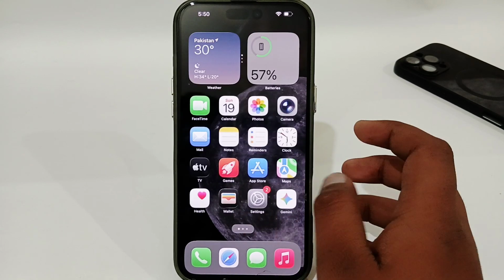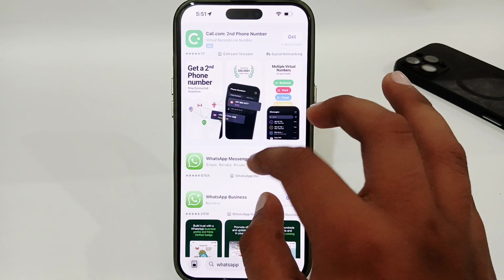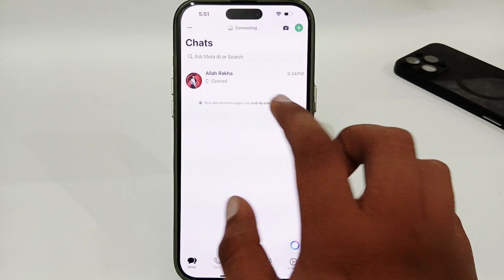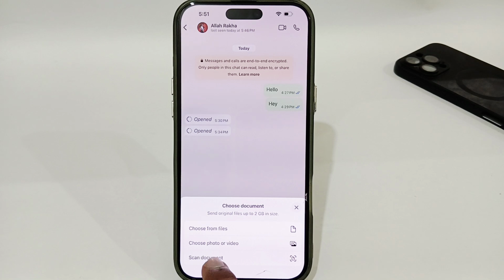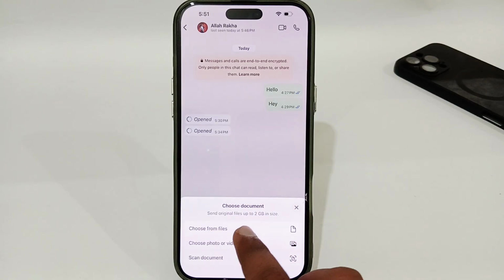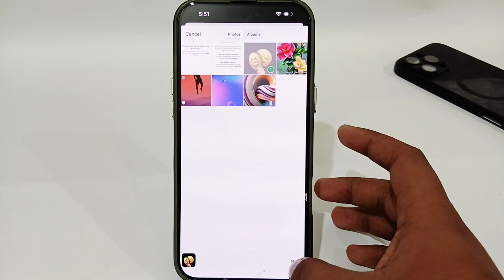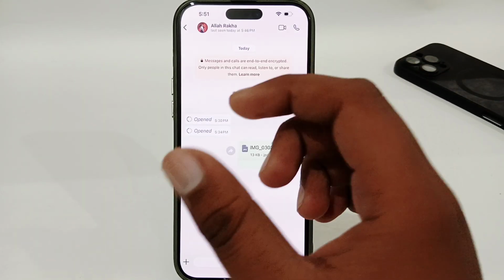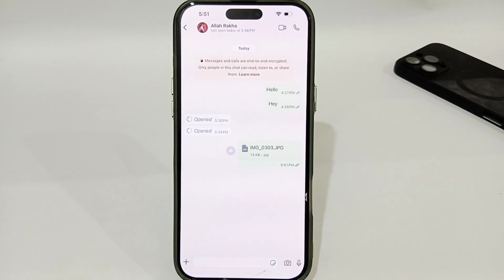How to Fix File is Not Supported on WhatsApp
Perfect YouTube Description:
Getting a "File is not supported" error when trying to send something on WhatsApp? This common problem can happen with documents, videos, or other media. In this video, I'll explain why this error occurs and show you simple solutions to fix it and successfully send your files.

We'll cover how to check the file format, reduce the file size if it's too large, and use simple conversion tools for incompatible video formats. I'll also show you a clever trick to send any file by changing its extension. Follow these steps to overcome WhatsApp's file restrictions.

Common Unsupported File Types:

Large video files over WhatsApp's size limit

Certain document formats like .pages or .exe

High-resolution images and HEIC photos

Uncommon audio or video codecs

Timestamps:
0:00 Why WhatsApp Says File Not Supported
1:00 Solution 1: Check File Size and Reduce It
2:15 Solution 2: Convert Video File Format
3:10 Solution 3: Rename File Extension Trick
4:05 Solution 4: Use Cloud Storage Links Instead
4:50 Solution 5: Update WhatsApp to Latest Version
5:20 Solution 6: Convert HEIC Photos to JPEG
6:00 Recap of Best Solutions for Different Files

By understanding WhatsApp's supported file types and size limits, you can easily work around this error and share your content successfully.